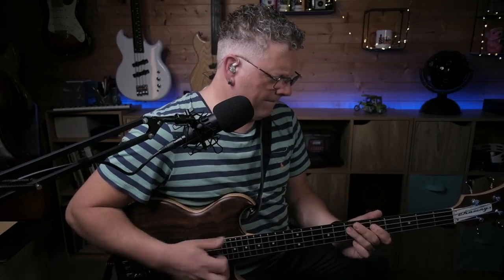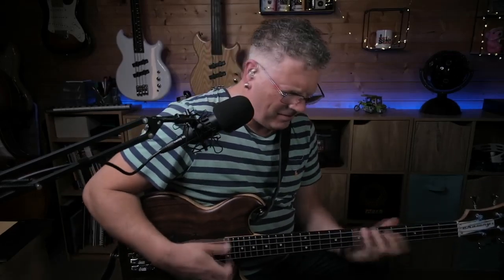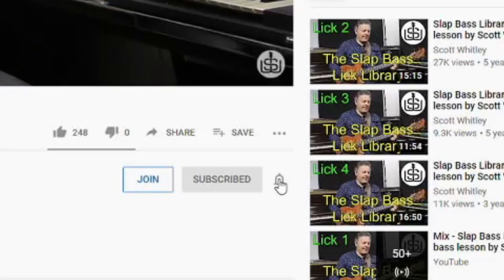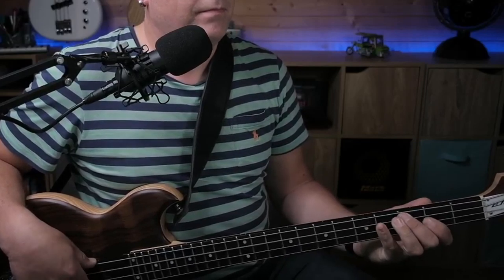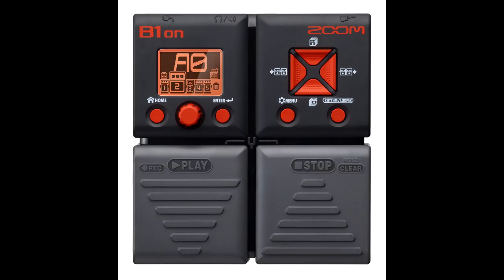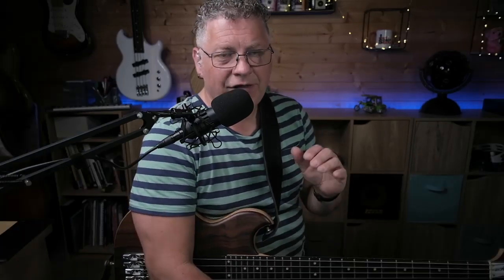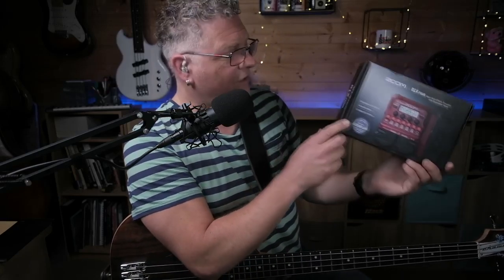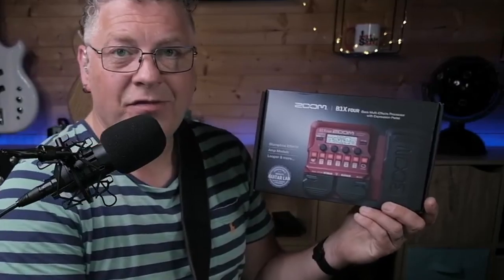5 Tips to Make Bass Practice More Fun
Bass Practice is undoubtedly the key to becoming a better player but can feel like a slog from time to time.  Here are five fun & easy ways for you to spice up your practice sessions and keep making progress on the bass!

 Become a member of Scott Whitley Bass Guitar Services and receive exclusive perks and footage.  Just click join below the video to find out more